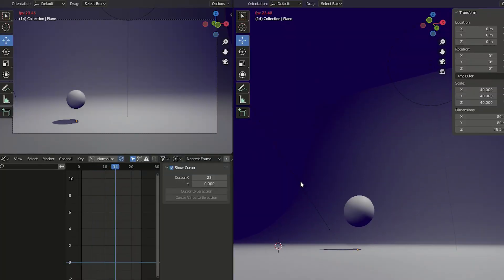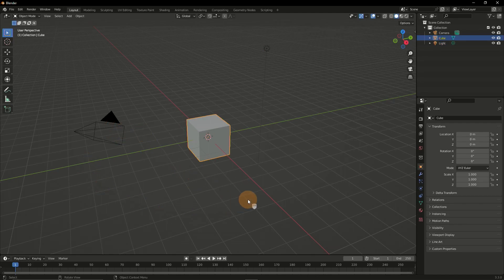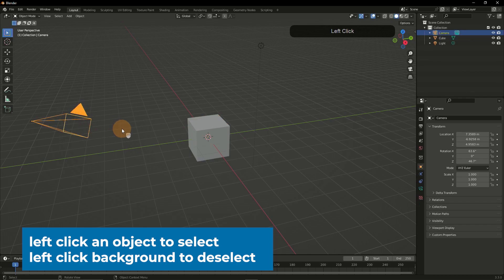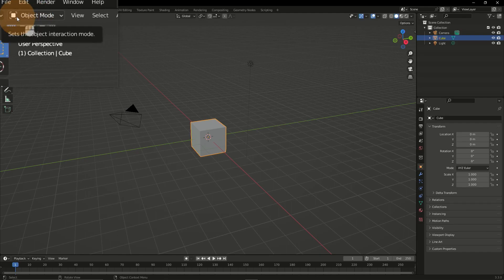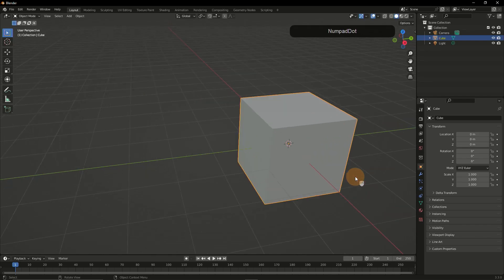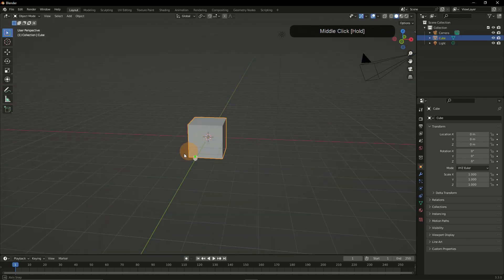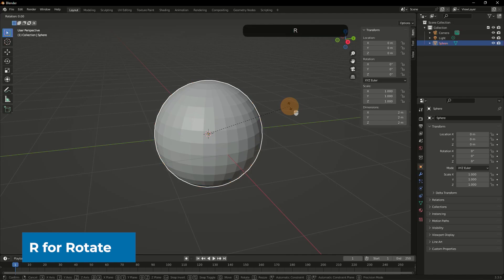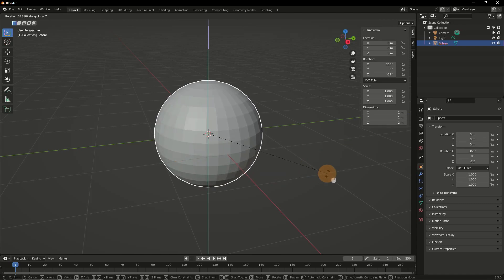Blender Basics for Beginner Animators - 3D Animation Class - Ep. 1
You want to learn how to animate? This is the start of our Blender tutorial series for beginners. In this first lesson of this 3D animation class we cover the most important basics: How to navigate in 3D space and dive into creating, transforming, rotating and scaling objects.

Over the course of this 3D animation class, you will not only learn how to master the functions and possibilities of blender, but also the principles of animation and create the famous bouncing ball as your very first animation.